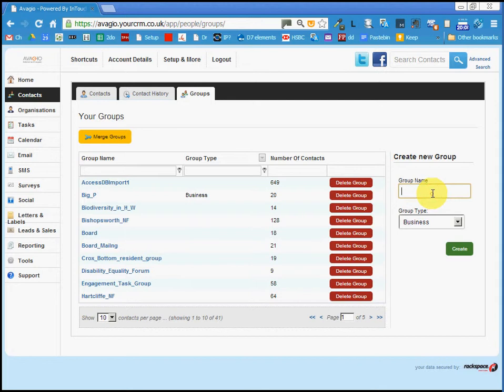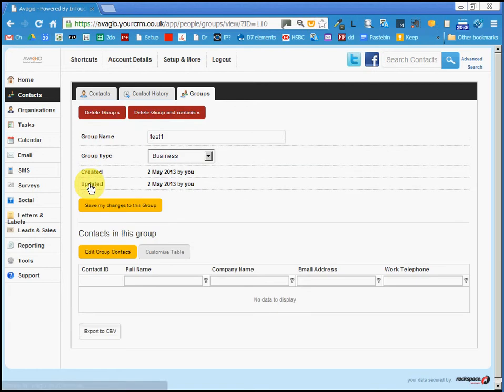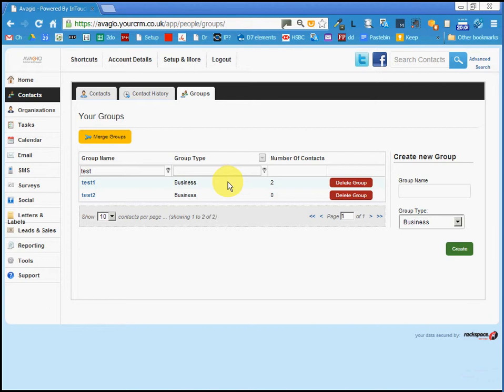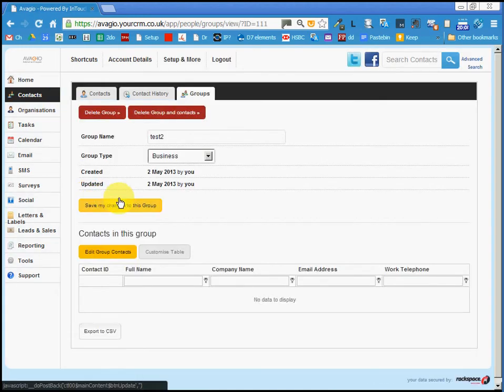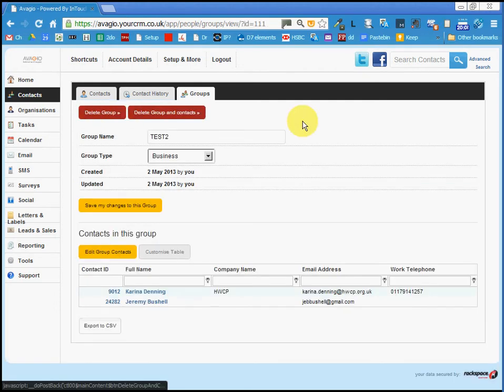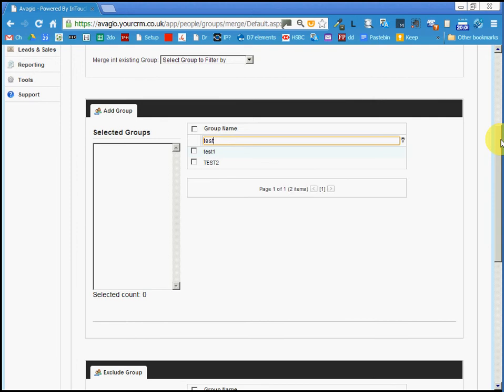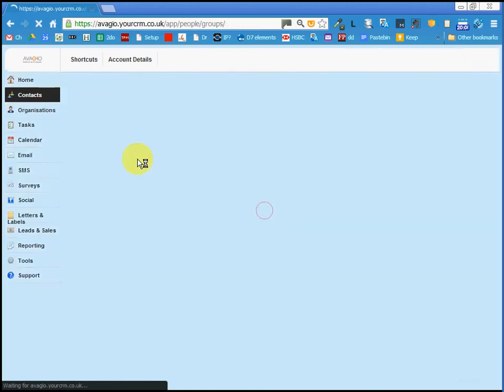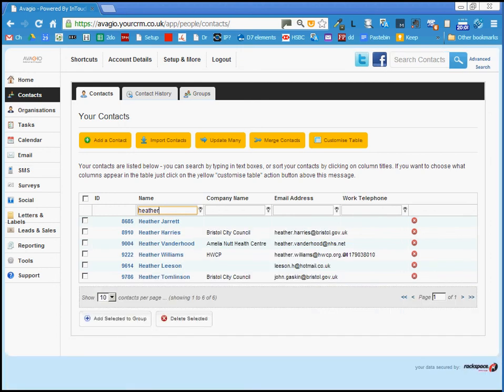Manage groups in Avagio Intouch CRM by Jeb Bushell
Groups are lists of contacts.  Typically you would use a group in a mailshot rather than individual contacts.  This video shows how to create, populate, merge and delete groups.

Dedicated to the staff and volunteers of the Hartcliffe and Withywood Community Project based in Bristol, UK, and to the people they serve.